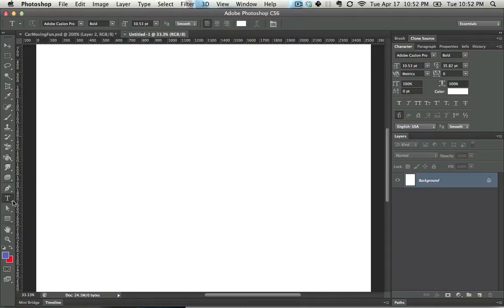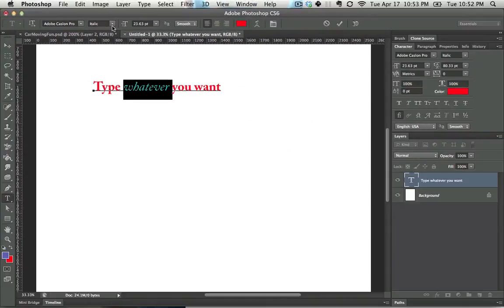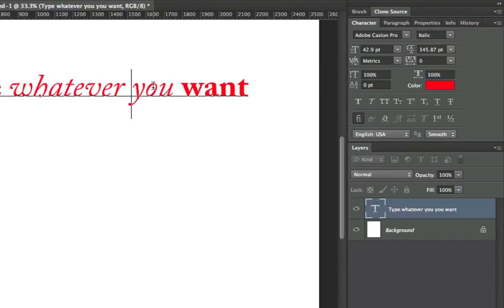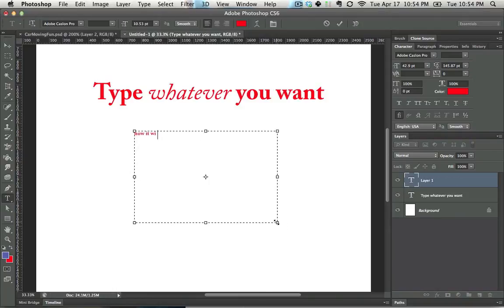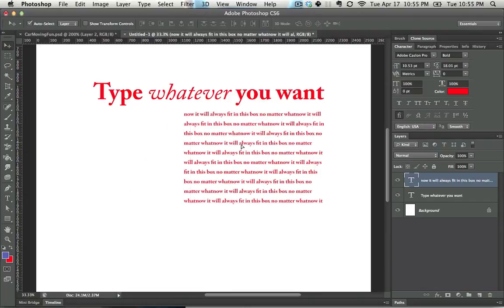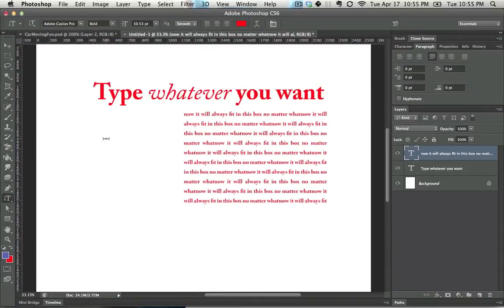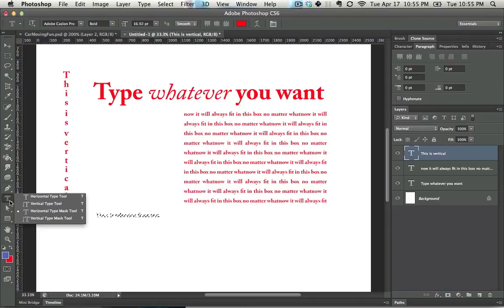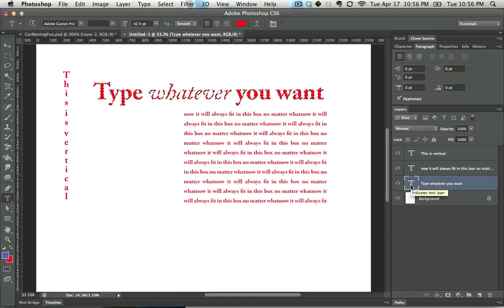105 09 Photoshop CC Crash Type Tool